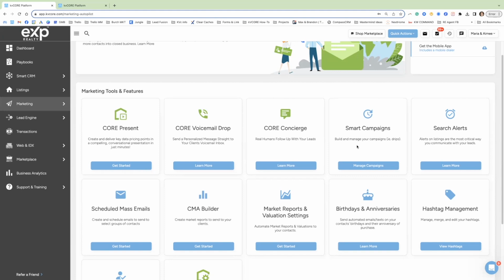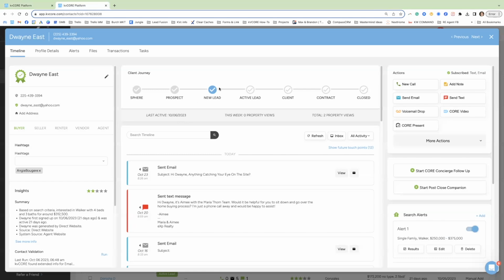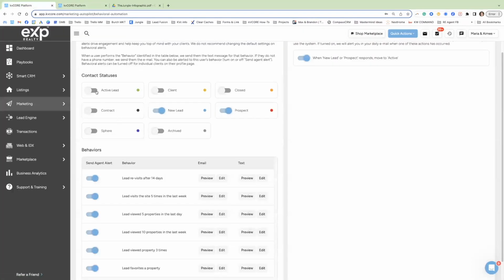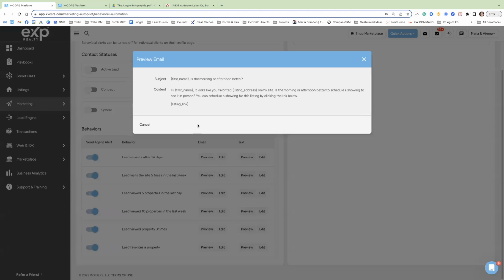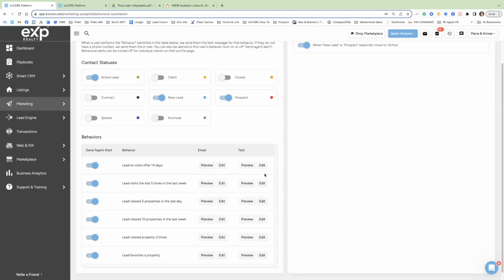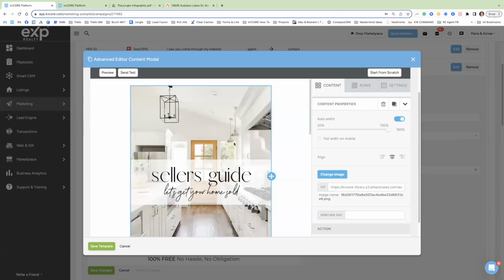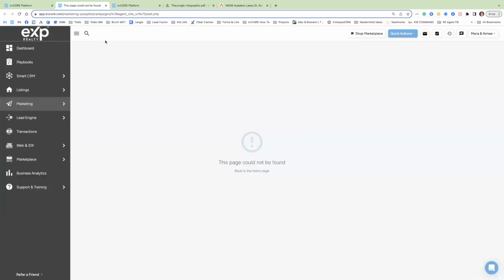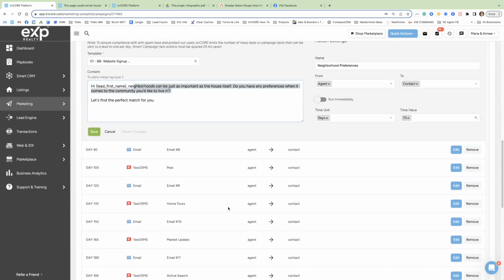Boost Your Real Estate Game | 3 Essential KvCORE Automations You Need to Use Now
**PLEASE NOTE** This video has been edited due to privacy info that YouTube does not allow to be seen. Try to catch our next Webinar to see it all live!

TOPIC --  Boost Your Real Estate Game  3 Essential KvCORE Automation You Need to Use Now!

Brandon Burch
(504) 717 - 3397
Raw Recording of The Jungle's BETA Mastermind's Weekly Zoom Session Covering kvCORE & Other Real Estate Marketing Strategies.